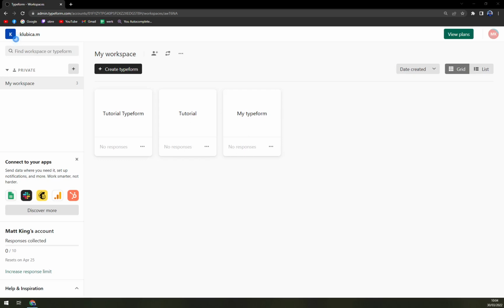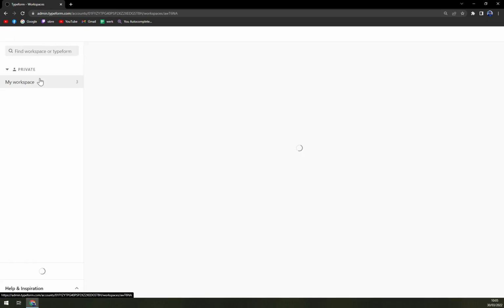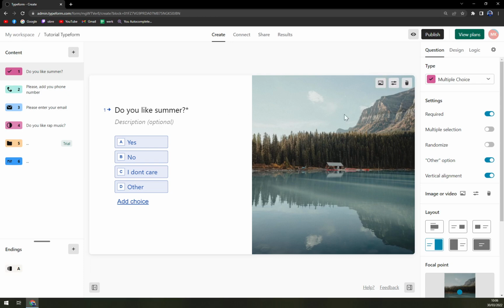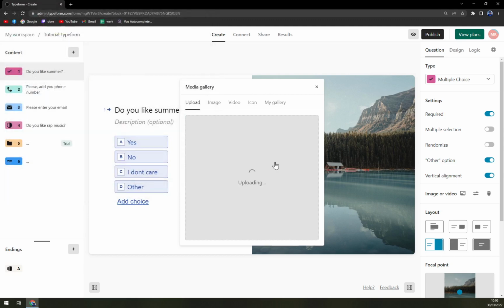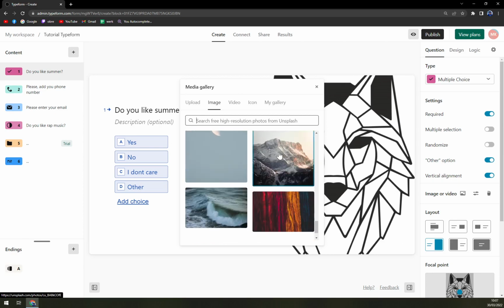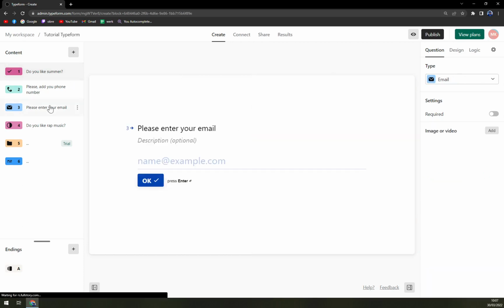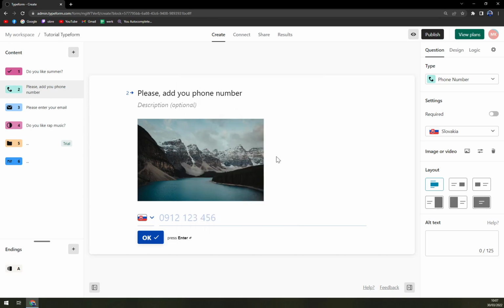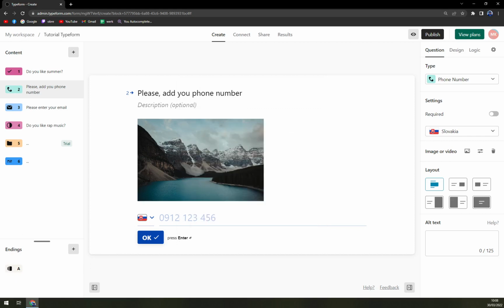How to Add Picture into Typeform 2022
In this video you will learn How to Add Picture into Typeform

GET AMAZING FREE Tools For Your Youtube Channel To Get More Views:
Tubebuddy (For GROWTH on Youtube):